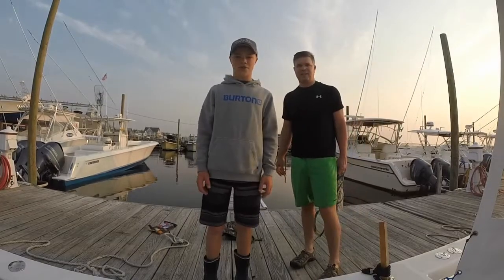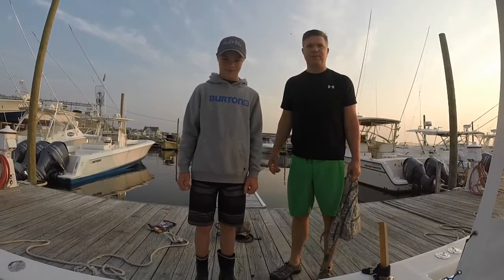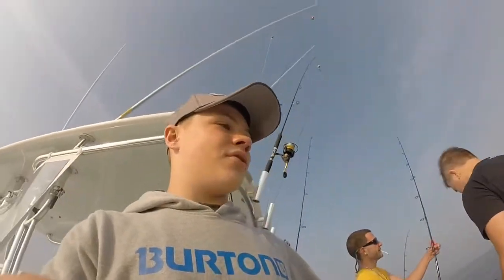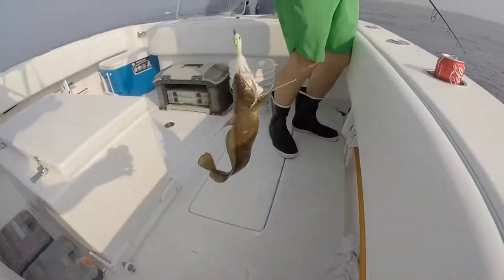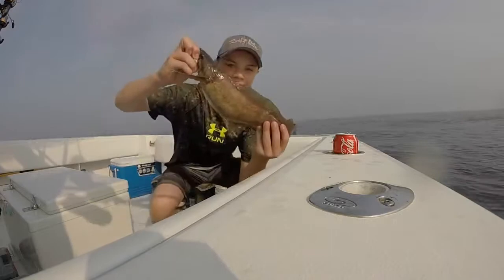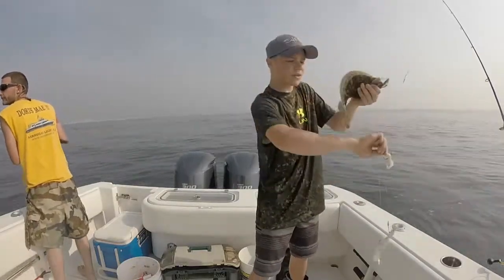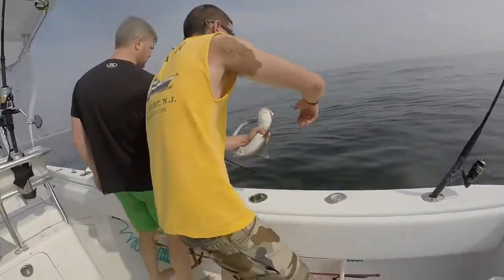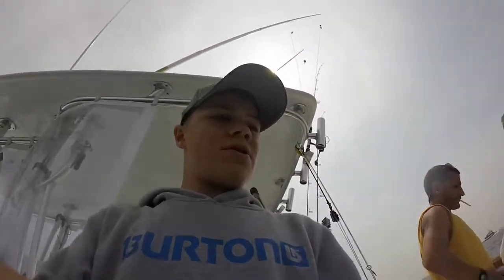Fluke & Ling Sandy Hook Reef